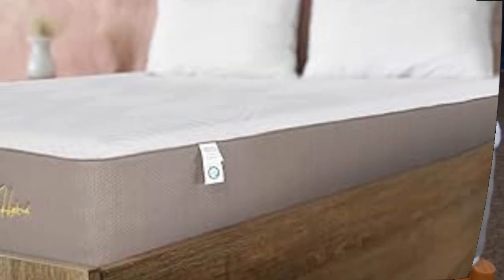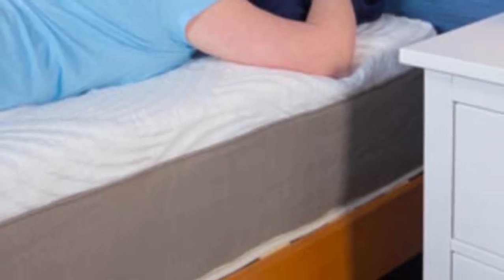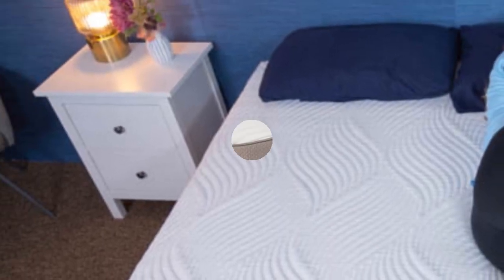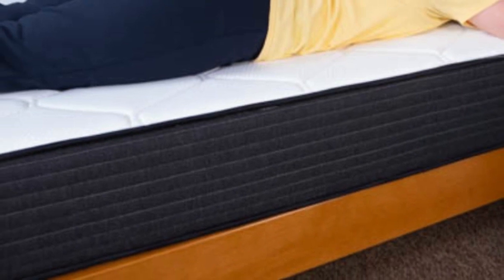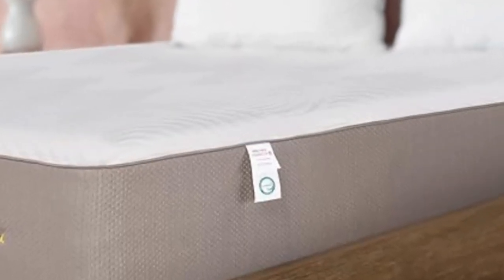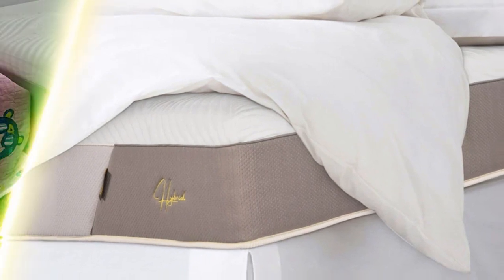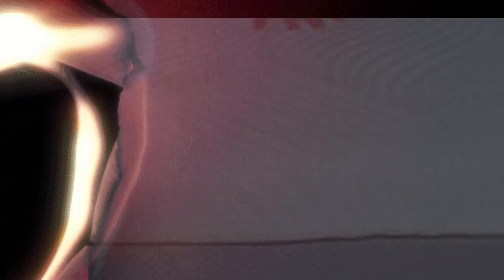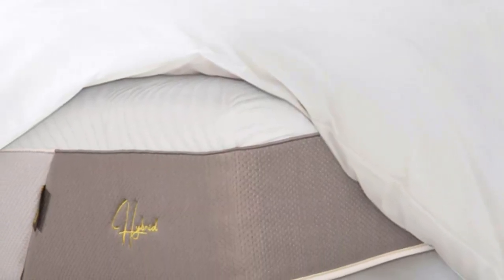Minocasa Memory Foam Hybrid Mattress Review in 2023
in this video we will show Minocasa Memory Foam Hybrid Mattress Review

in this Minocasa Memory Foam Hybrid Mattress Review, I cover everything from the beautiful appearance to the functionally of the item.